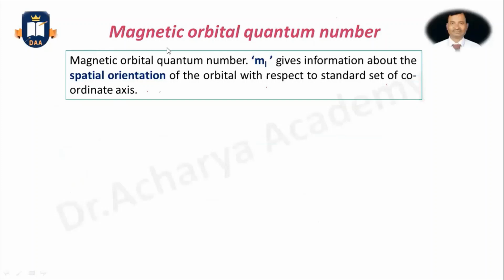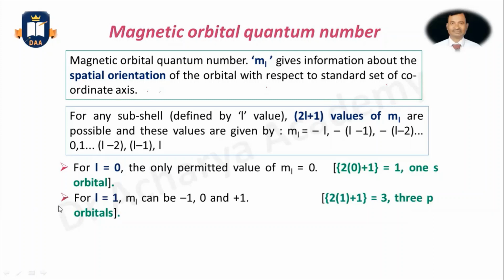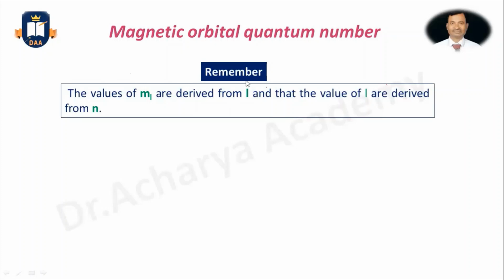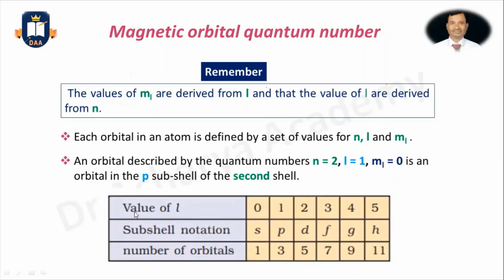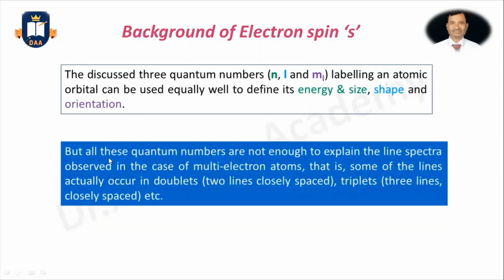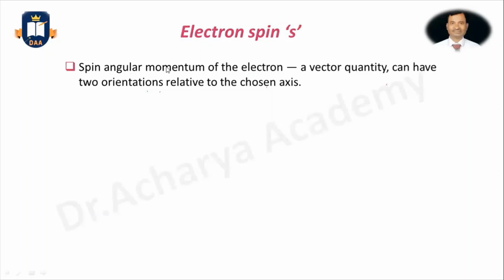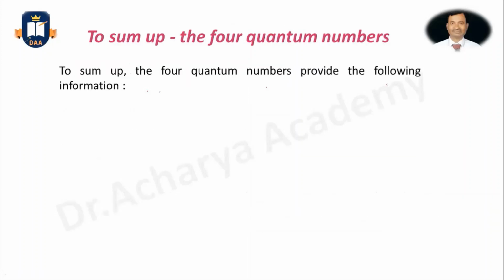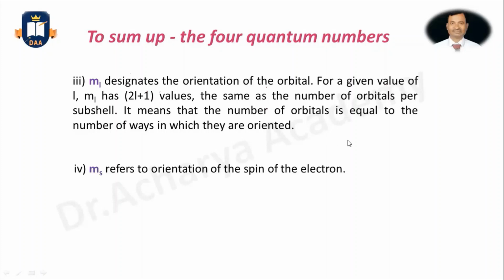"(CBSECH11-034) Magnetic orbital quantum number and Electron spin ‘s’ "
"This class explains Magnetic orbital quantum number and Electron spin ‘s’